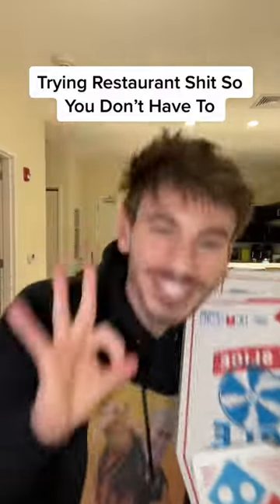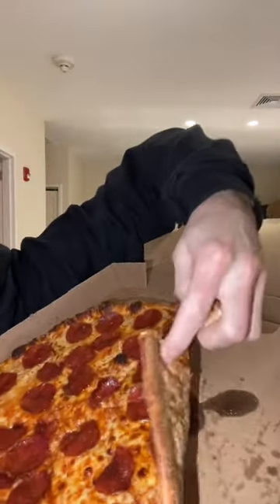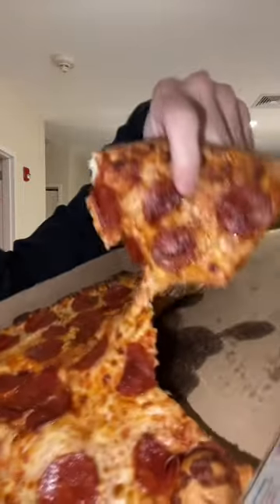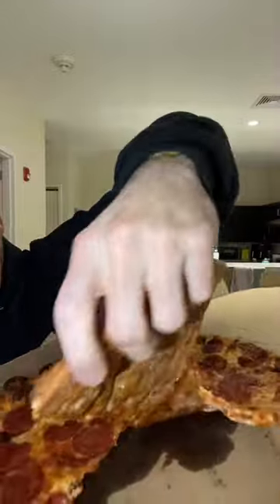Domino’s Brooklyn Style Pizza Review